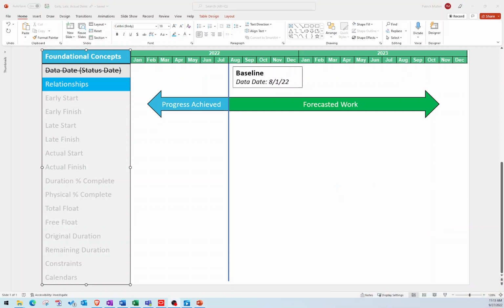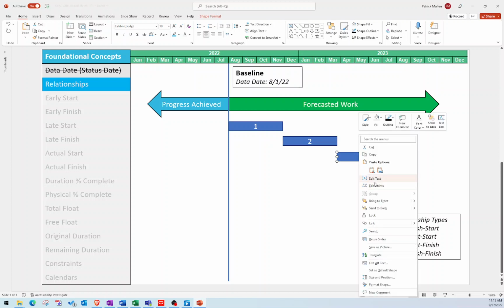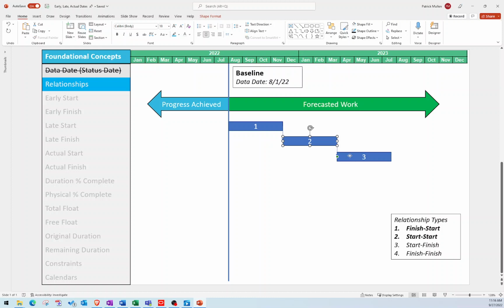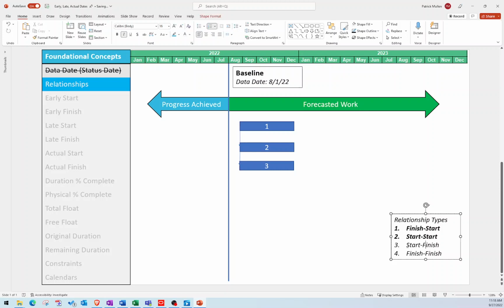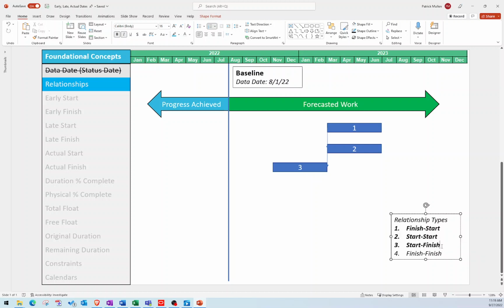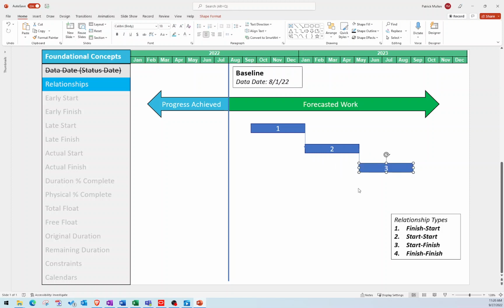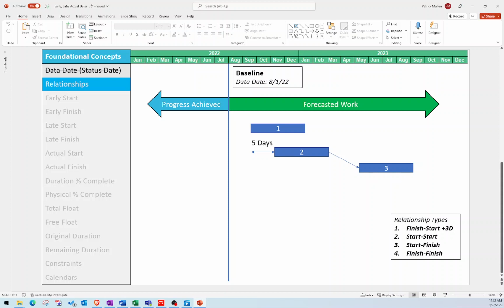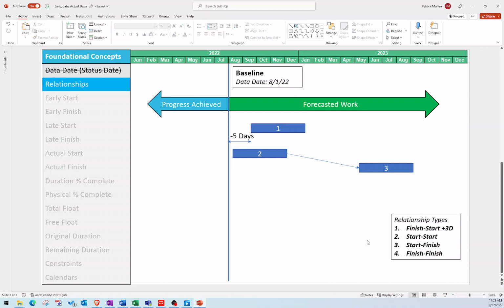Scheduling Concepts - Part 2: Relationships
This series explains foundational concepts for construction scheduling. In this video, we discuss activity relationships.

To hire us on your next project, or to request a live help session with Pat, visit our